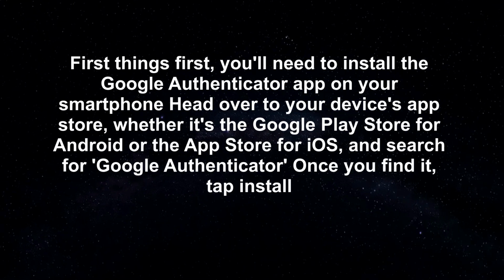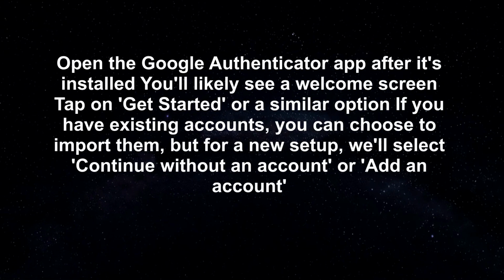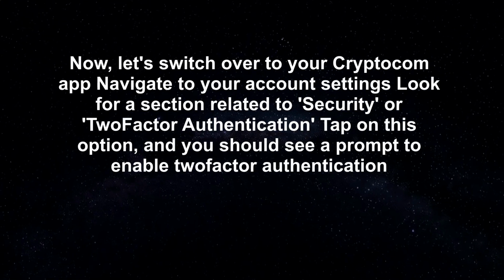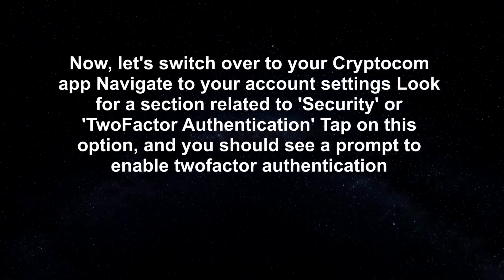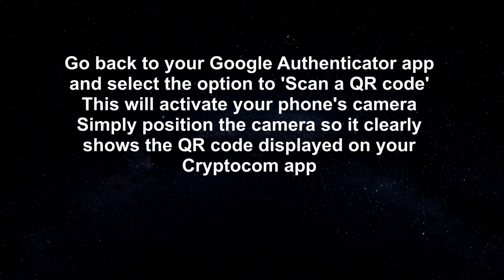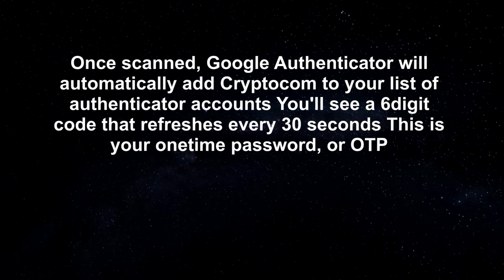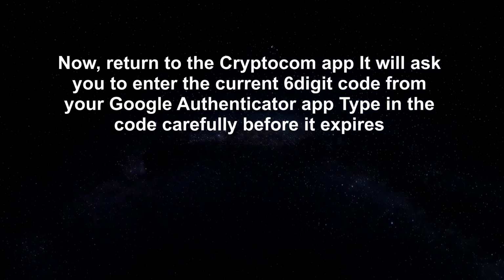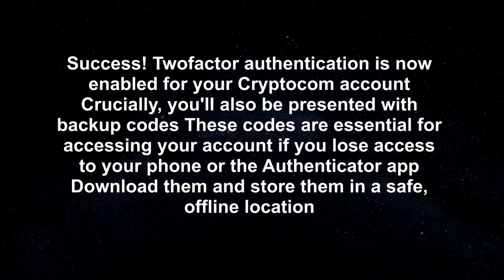How To Connect Google Authenticator To Crypto.Com - AshleyHowTo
How To Connect Google Authenticator To Crypto.Com details the process of enabling two-factor authentication on Crypto.Com using Google Authenticator, covering app installation, QR code scanning, and backup code management, enhancing account security for crypto trading and storage.

00:00 Intro
00:09 Installing Google Authenticator
00:30 Setting up Google Authenticator
00:55 Navigating Crypto.com Security Settings
01:12 Enabling Authenticator App on Crypto.com
01:28 Scanning the QR Code
01:46 Google Authenticator Adds Crypto.com
01:58 Entering the 6-Digit Code
02:15 2FA Enabled and Backup Codes